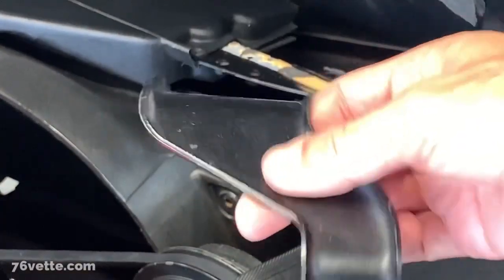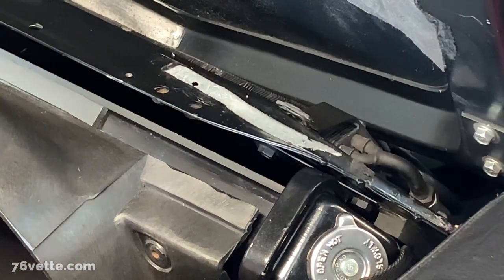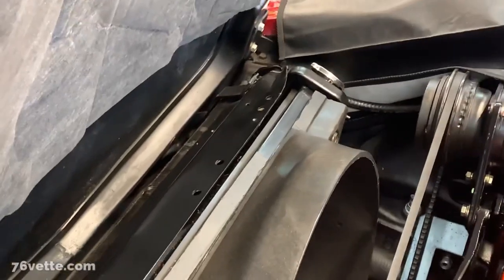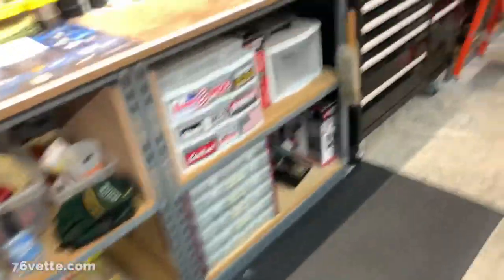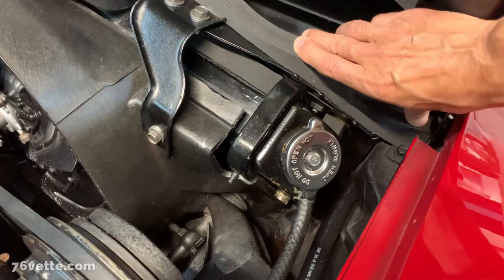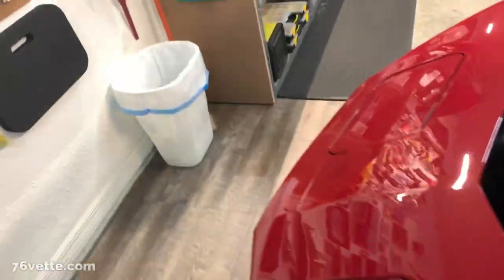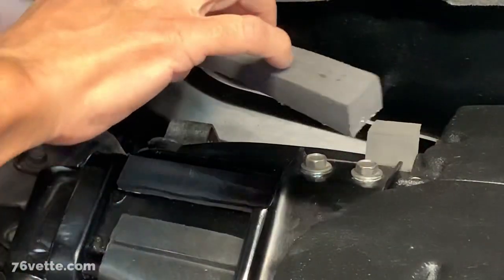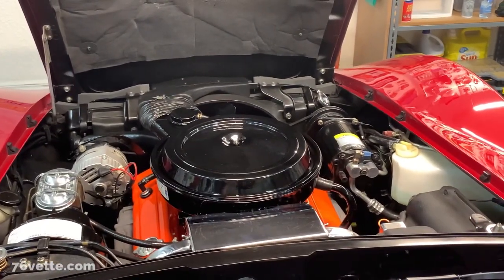This Helps ROUTE AIR to the RADIATOR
In this video, I install radiator core support to hood rubber-foam seals in my 1976 C3 Corvette Stingray.

The purpose of the rubber foam seals, and there are a lot of them, route air from under the front of the car toward the radiator.

This air is then sucked through the radiator thanks to the fan and shroud thus ensuring proper cooling of the engine.

C3 Corvette radiators are installed at a pretty aggressive angle, which makes them operate at the borderline of running too hot.

Therefore, Chevrolet engineers equipped C3s with many seals that help direct ram air into the radiator to maximize efficiency.

Over the years, these urethane-rubber-foam seals deteriorate and/or go missing when parts are replaced which makes the cars run too hot or overheat.

In this video, I cover the installation of the radiator-core-support-to-hood seals which are very important yet the first to disappear, in some cases due to mechanics or DIYers not knowing how to install them since they don’t come with instructions.

The radiator-core-support-to-hood seals I purchased from Zip Corvette Parts,

Note: If you want to order seals for a different model year (mine is a 1976 Corvette with an L-48 engine), make sure you select the right year, engine, and in some cases a/c if so equipped.

I hope you find the video helpful if you want to install new radiator core-to-hood seals in your C3 Corvette.

- C3 Corvette Parts & Accessories
- 1976 Corvette Assembly Manual
- Haynes 68-82 Corvette Repair Manual
- How to Restore Your Corvette
- 68-82 Corvette Restoration Guide

The repairs and other work I do are for my own benefit and entertainment, and even though my videos may sound and appear to give technical how-to advice, that's not my intention.

Working on a vehicle is inherently dangerous. If you're not confident, qualified, or lack the tools to do the job correctly and safely, hire a licensed mechanic.